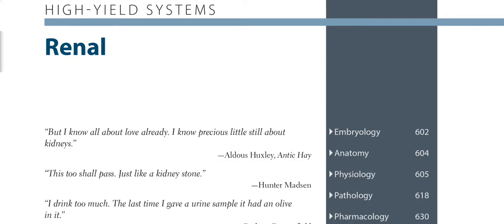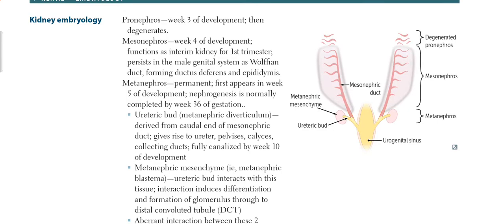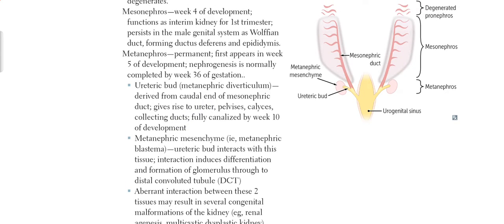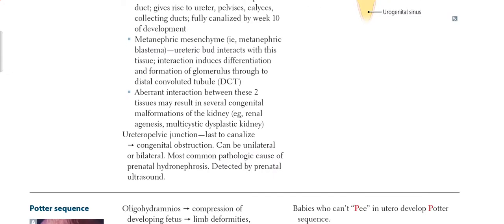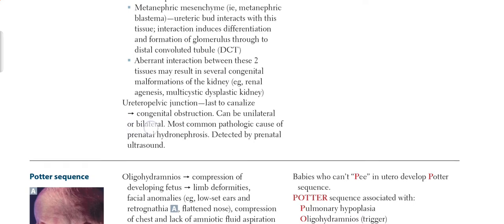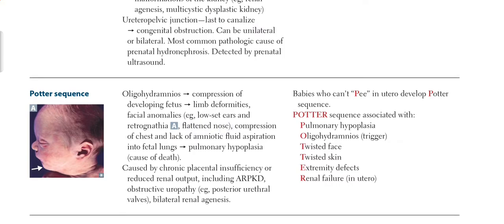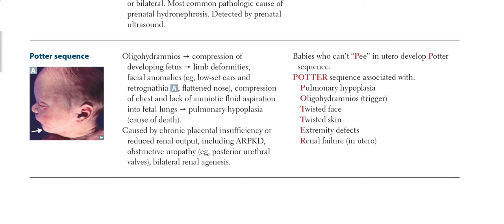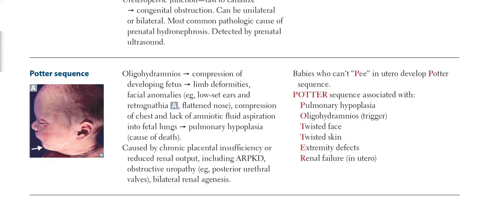Renal System "kidney Embryo"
quick review for First aid 2021